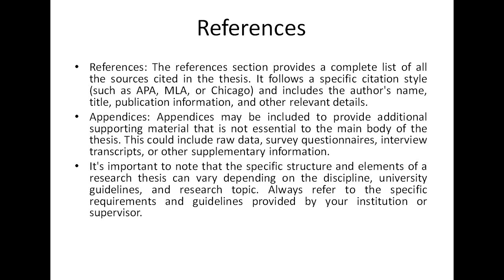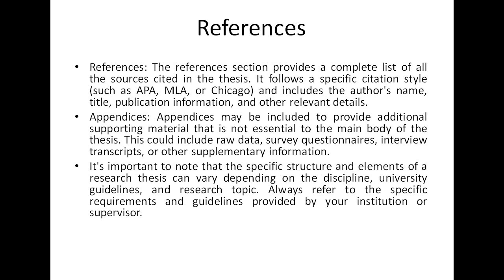Elements of ResearchThesis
This video discusses in detail different elements of research thesis like
Abstract
Introduction
Literature Review
Research Methodology
Theoritical Framework
Data Analysis
Discussions
Conclusion
References
Appendix